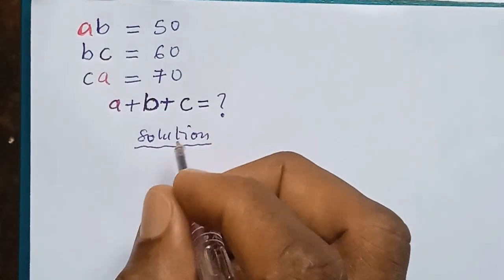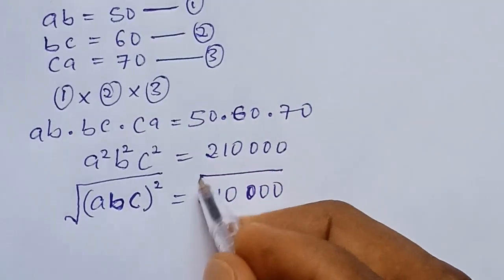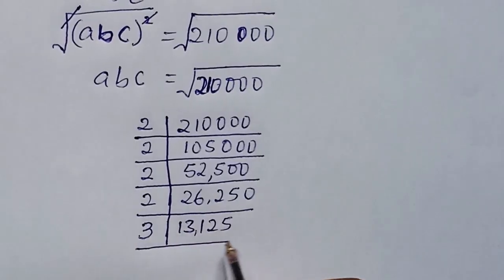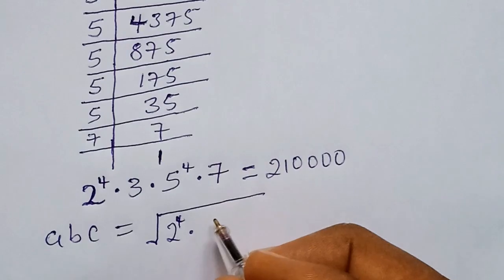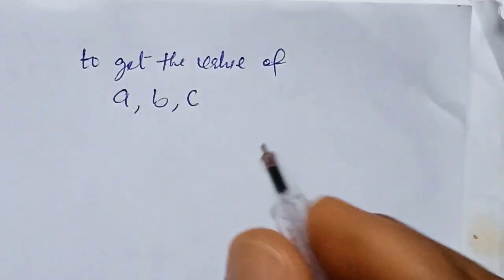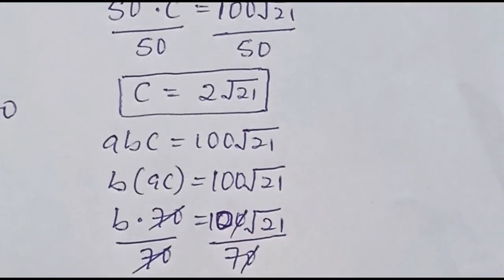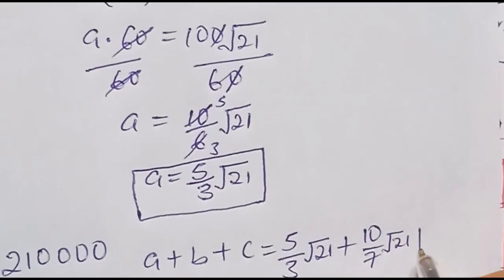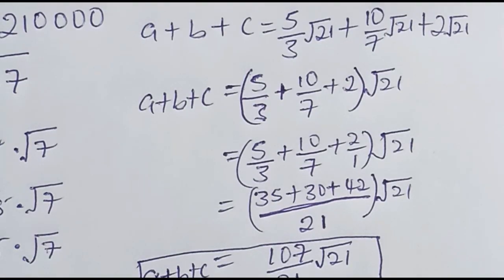Algebra Olympiad Puzzle from Italy 🇮🇹 | Can You Crack This Brilliant Math Problem?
Are you ready to test your algebra skills with a real Olympiad-level math problem from Italy? 🇮🇹

In this video, we dive into a beautifully challenging algebra question that appeared in a Math Olympiad.

This isn't your average classroom problem — it's a true brain teaser that will stretch your logic and problem-solving abilities.

🎯 Watch closely, try it yourself, and then follow along step-by-step as we break it down and solve it clearly and easily.

Olympiad exam for class 1 maths sample paper,
Maths questions for competitive exams,

💡 This video is perfect for:

-Algebra lovers
-Math competition enthusiasts
-Students preparing for math olympiads
-Anyone who loves solving interesting and tricky math problems

Italian Math Olympiad Questions,
Olympiad algebra problem,
Hard algebra problems with solutions,
Algebra for Olympiad Preparation,
Solve an Olympiad-level algebra,
advanced algebra questions,
Italy Math Olympiad Algebra Problem
Math Olympiad 2025/2026 preparation